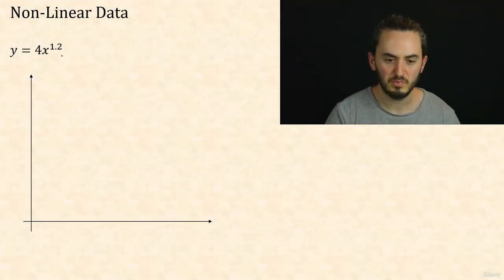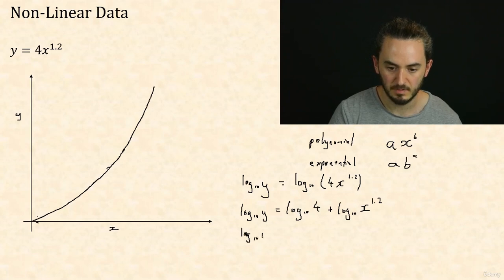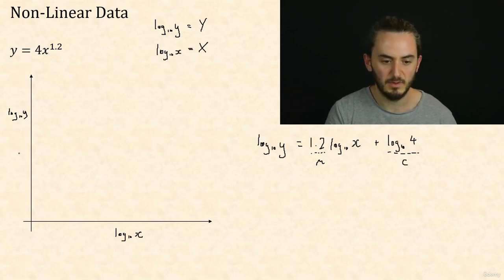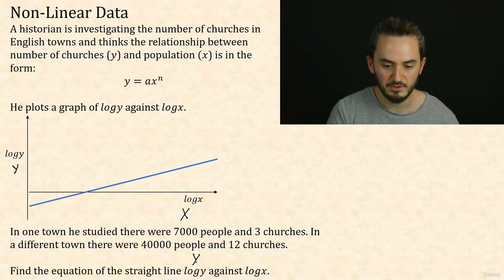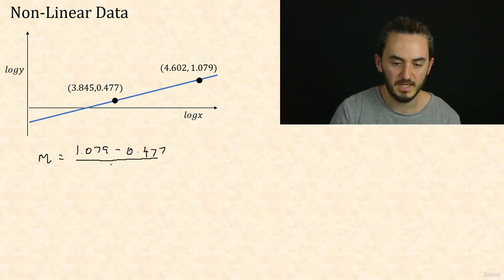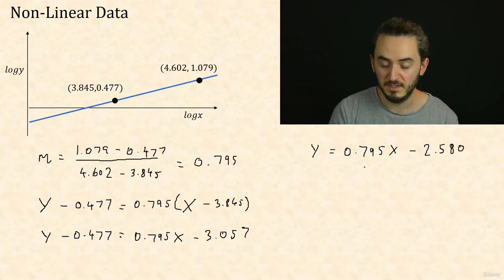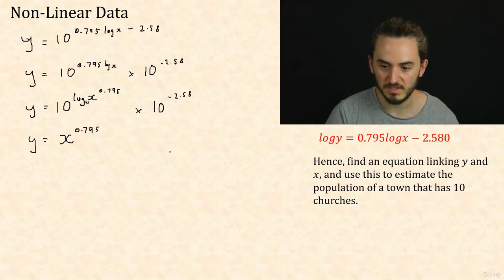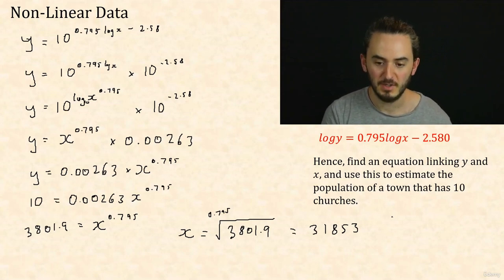14 - Non-Linear Data - Polynomial Models | CIE A Level Pure Mathematics 2 & 3